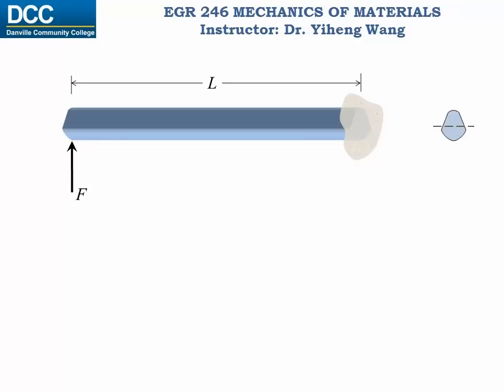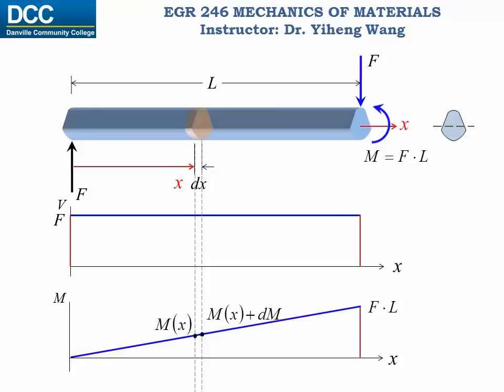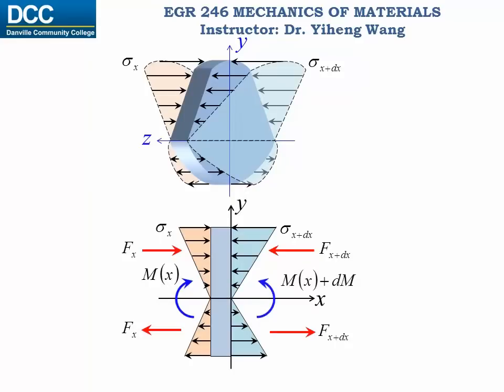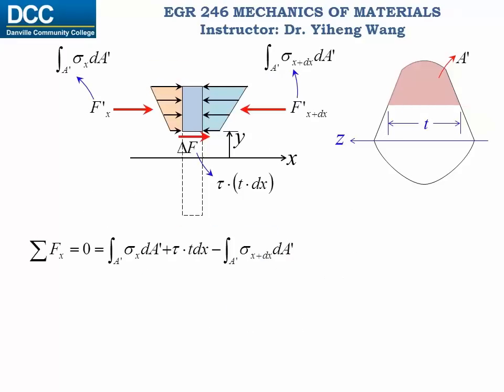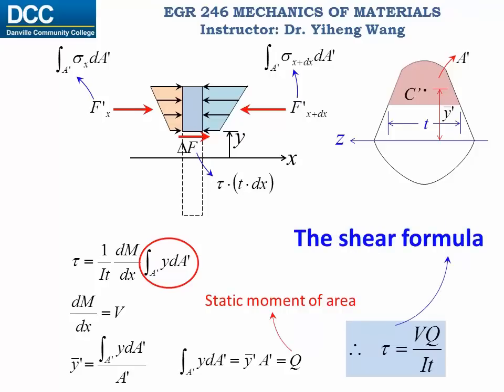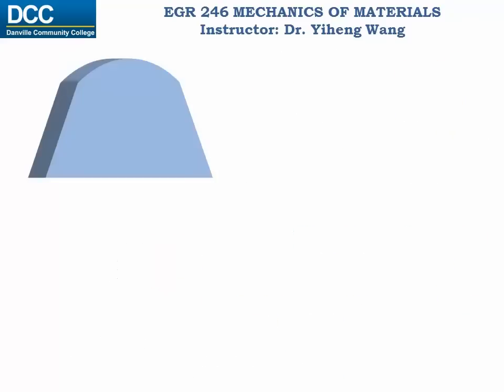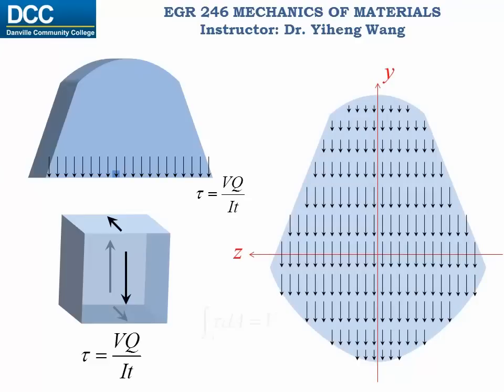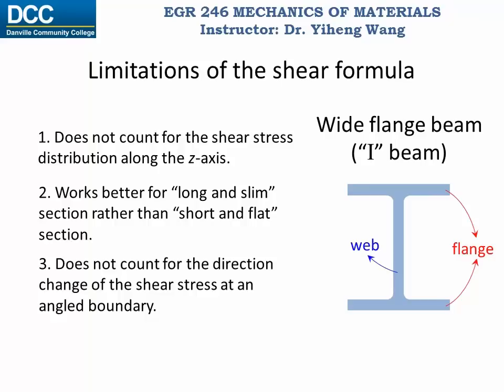Mechanics of Materials Lecture 16: Shear stress in a straight member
Shear stress in a straight member